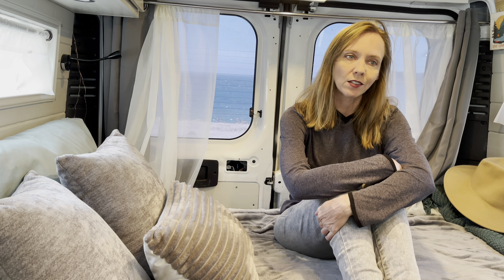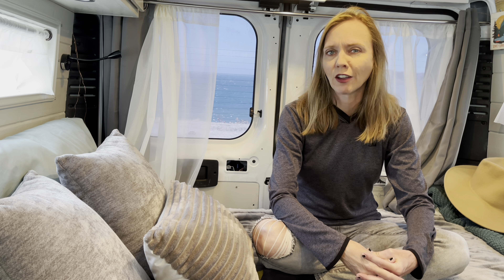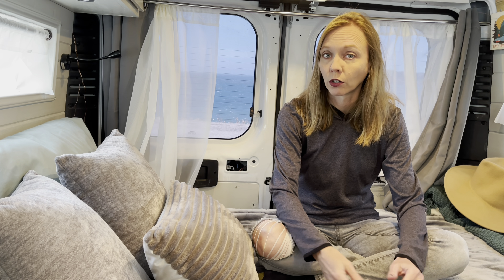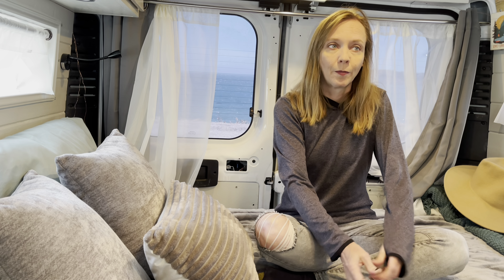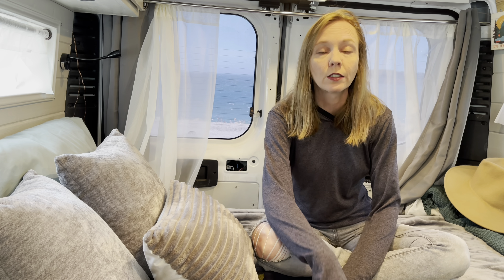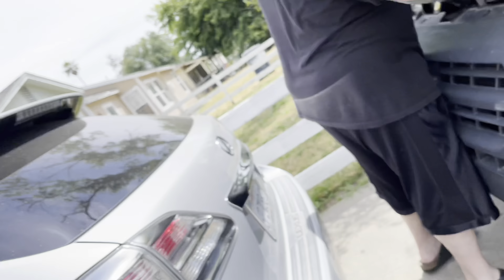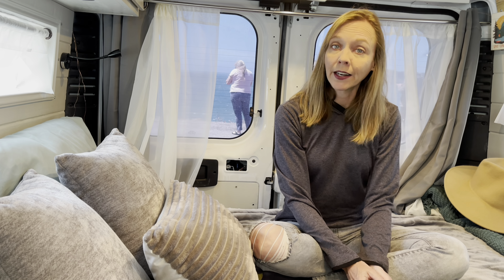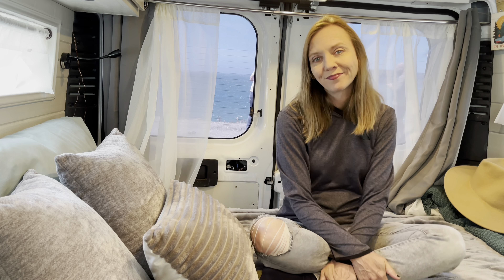DON’T MAKE THESE MISTAKES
I have made a few mistakes since completing the van and wanted to share so others don’t make the same mistakes. You can save yourself a new water pump, a blown ANL fuse, and new reading lights possibly by watching and learning from my errors.

XOXO,
Annette
Formally of Annette & Britton

FAQ
- I am located in California
- I built out my RAM ProMaster 1500, 136wb